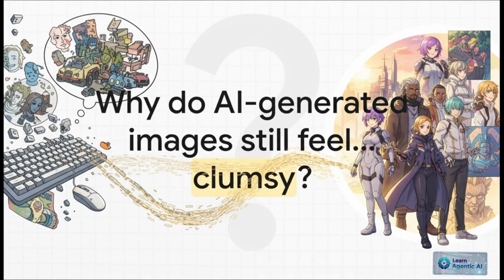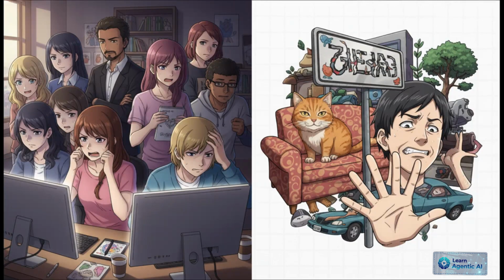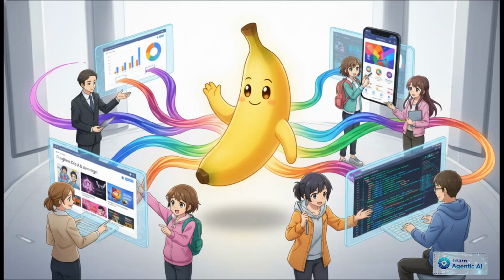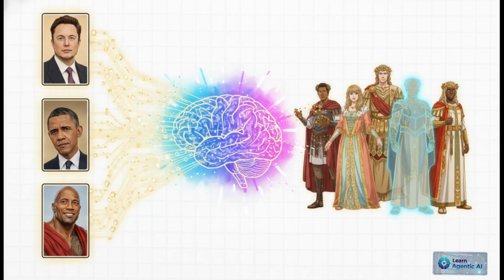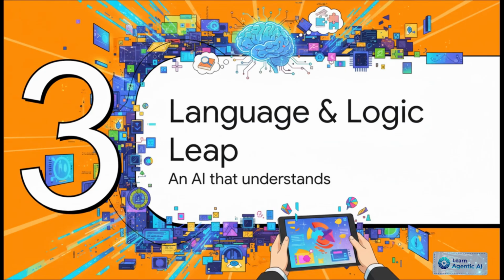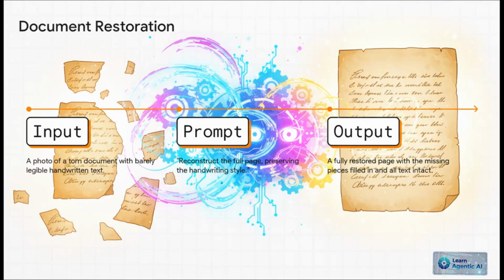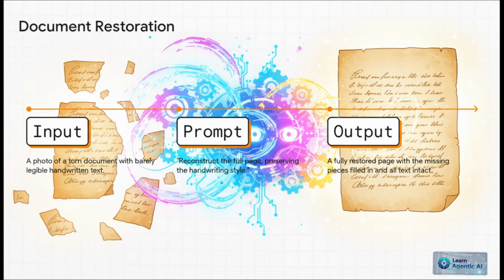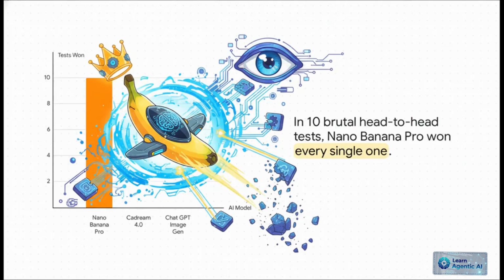Nano Banana Pro: The Google AI That Is Freaking Competitors Out! 🤯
Google just dropped a massive update with "Nano Banana Pro," a new AI image model built on the Gemini 3 Pro architecture. In this video, we test its limits to see if it really is a new era for AI creation.

From rendering perfect text in images to restoring torn documents and turning rough sketches into professional product mockups, Nano Banana Pro is doing things we thought were impossible.

🚀 In this video, we cover:

Perfect Text: Finally, an AI that can spell correctly within images.

Doodle-to-Edit: changing visuals by simply drawing on top of them.

Sketch-to-Product: Turning a napkin sketch into a production-ready render.

Multitasking: Colorizing manga and translating text simultaneously.

Magic Restoration: Reconstructing destroyed documents perfectly.

Is this the future of creativity? Watch the full review to find out!

Timestamps: 0:00 - Intro: A New Era for AI 0:29 - What is Nano Banana Pro? 1:17 - Challenge 1: Generating Text 2:16 - Challenge 2: Visual Instructions (Doodle-to-Edit) 2:48 - Challenge 3: Sketch to Professional Mockup 3:24 - Challenge 4: Multitasking (Manga Translation) 3:57 - Challenge 5: Document Restoration 4:37 - Where can you use it? (Google Ecosystem) 5:05 - Conclusion: The Future of Creation